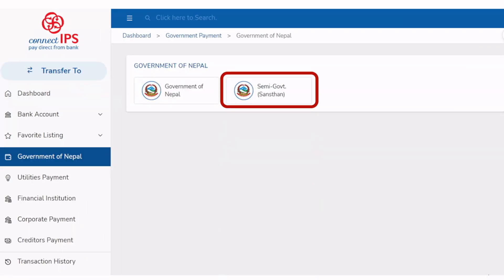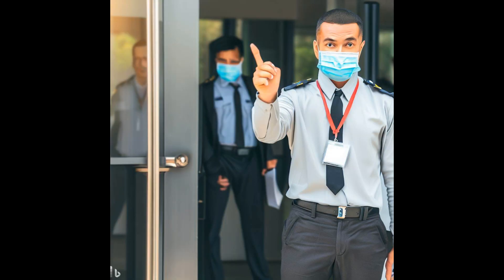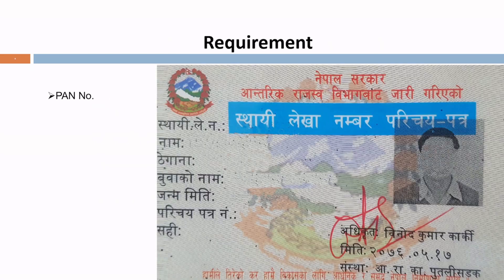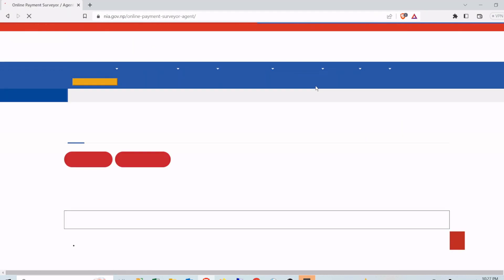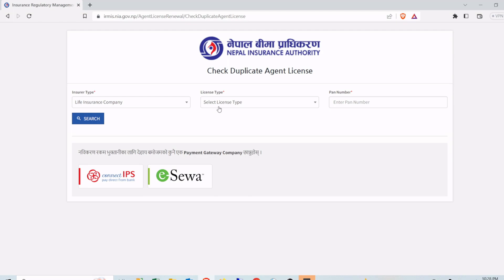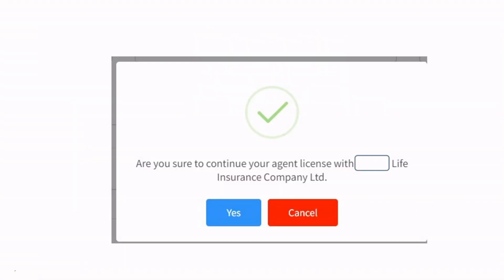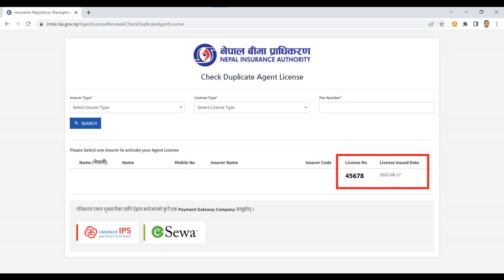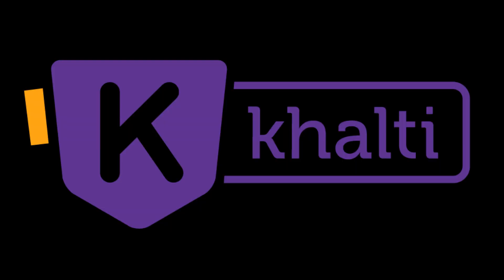How to choose and renew license of one Life Insurance when you are agent at many Insurance company.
According to Nepal Beema Pradhikaran a person can be agent from only one Insurance Company now onward.  In this video I will show you how you can choose one life insurance company where you want to continue to work.
The process is simple and straight forward
select e-Services and then Online Payment.